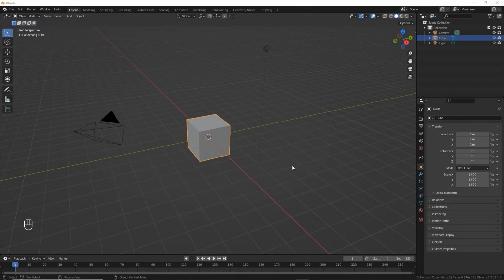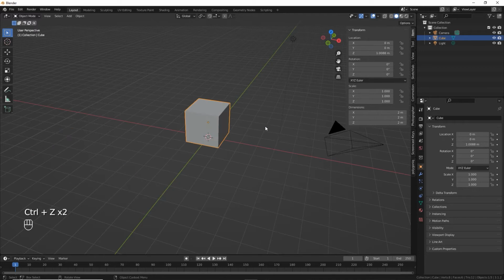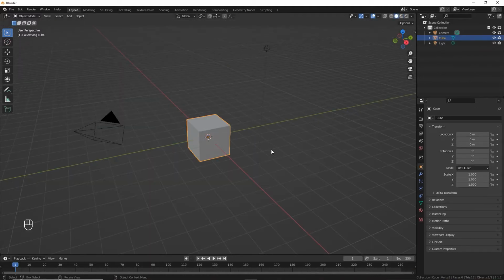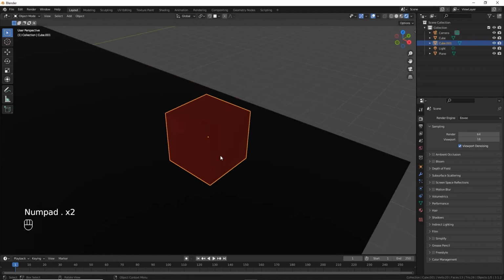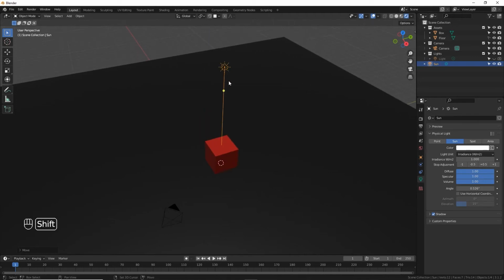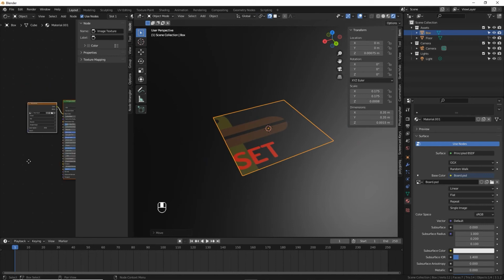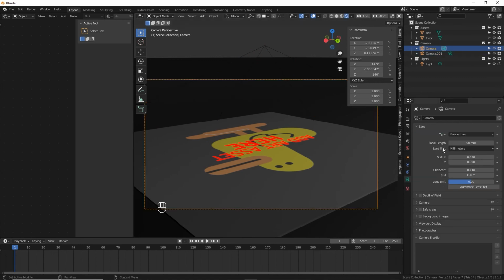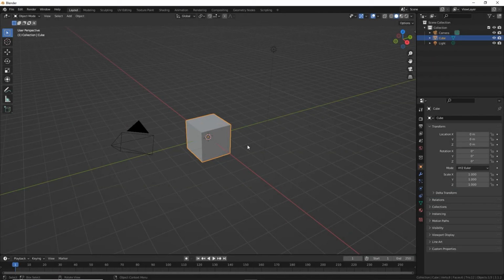Blender Basics for Board Game Layouts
Learn Blender from scratch - no previous 3D knowledge necessary!
This tutorial is specifically geared to the creation of board game assets for designers who want to create 3D renders of their games.

The Board Game Blender Kit is a jump-start solution for creating board game assets in blender quickly and easily. I recently released a new and enhanced Board Game Blender Kit that speeds up this process to literally a few clicks!

00:00 Downloading Blender
00:49 Navigation
2:27 Transforming Objects
6:52 Duplicating Objects
8:38 Regular Copy vs Linked Copy
10:51 Adding New Objects
11:32 Snapping Object to the Ground
13:24 Render Modes
14:38 Render Engines Eevee vs Cycles
15:12 The Outliner
18:53 Lighting Your Scene
22:45 Materials
27:47 Camera Setup
32:07 Time Lapse of scene creation
32:34 Render Your Scene
35:24 The Board Game Blender Kit
37:47 Closing